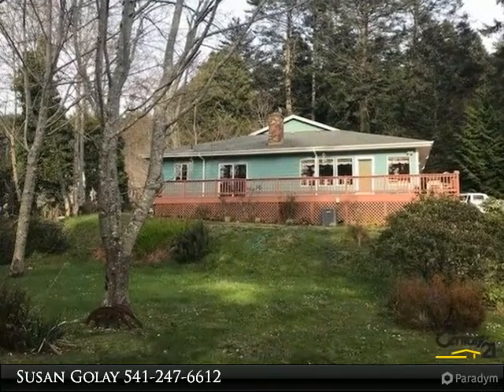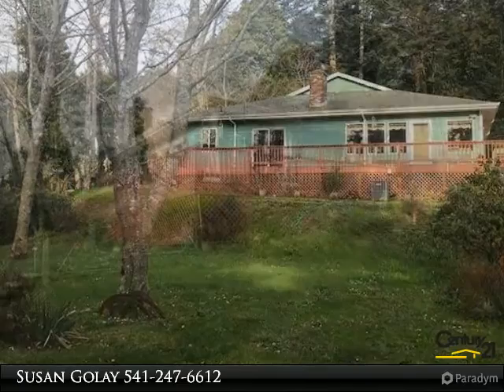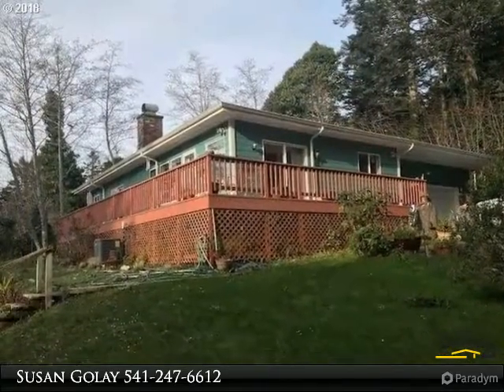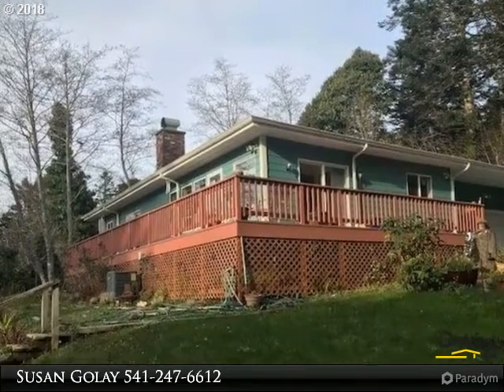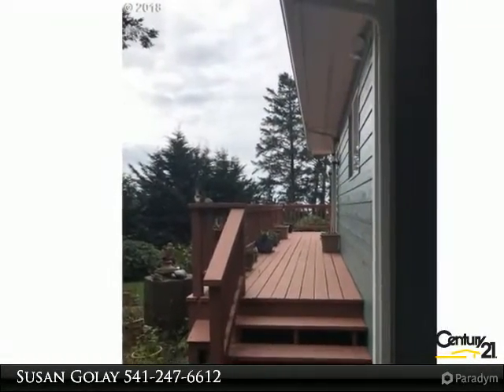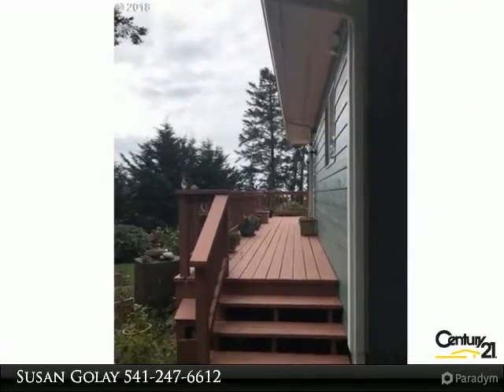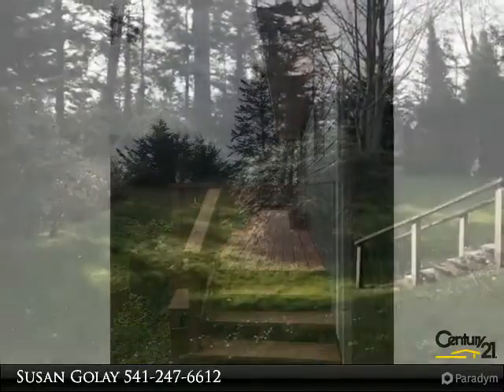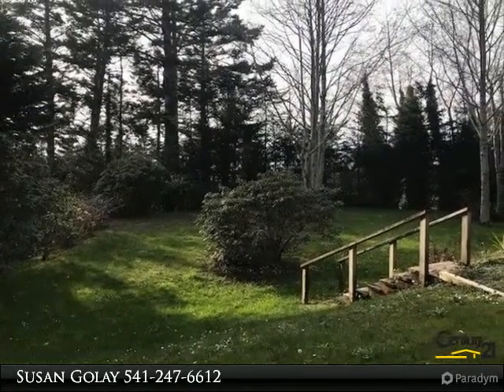33023 HILLSIDE ACRES RD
Lovely well cared for Country Home, warm and inviting on 1.52 acres, Mature landscaping provides privacy, Well laid out open floor plan all on one level, Ocean peaks can be expanded with tree trimming on the property, 3 bed 2 bath with spacious master suit, cedar lined closets, 2 car garage with room for projects, large level yard for pets, laundry room in the house, wrap around deck, move in ready, what a lovely place to call home.

Presented By:
Susan Golay, CENTURY 21 Agate Realty